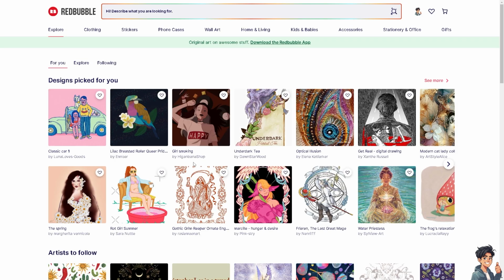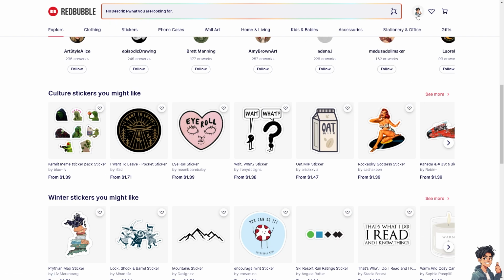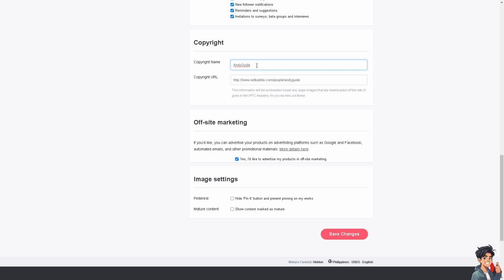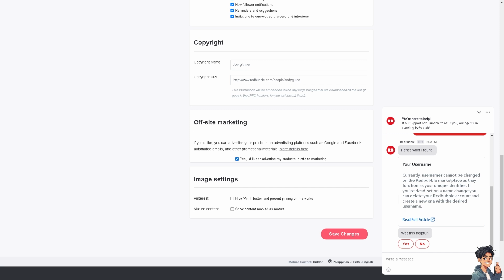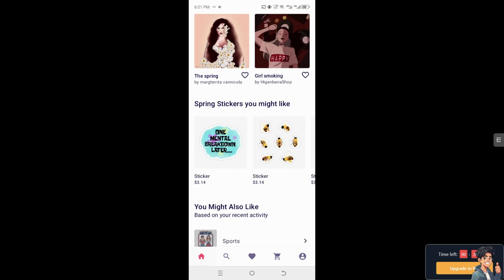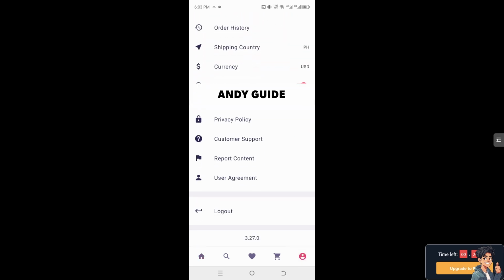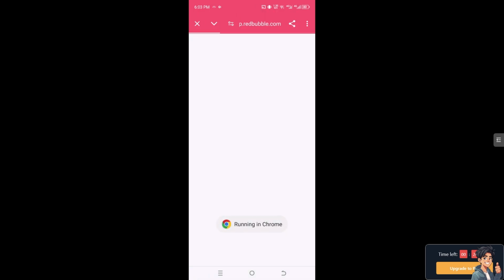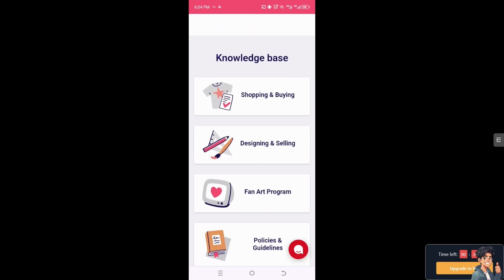How to Change Shop Name Redbubble (Full 2025 Guide)